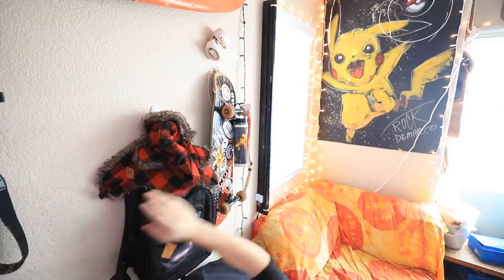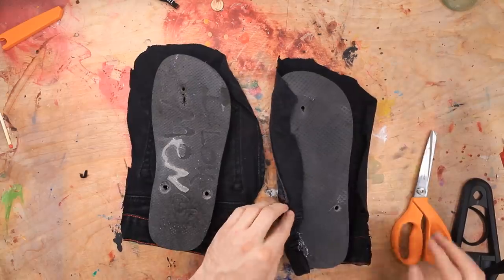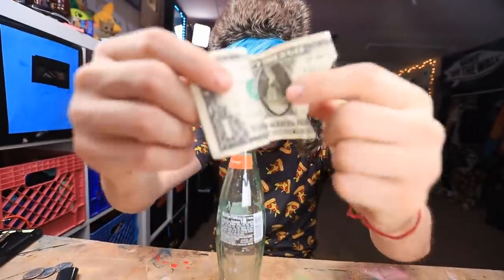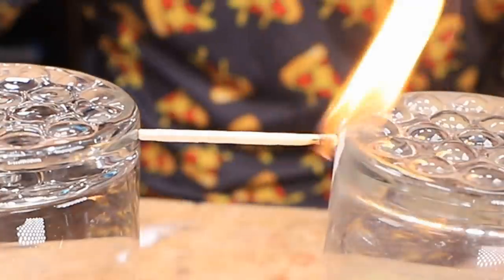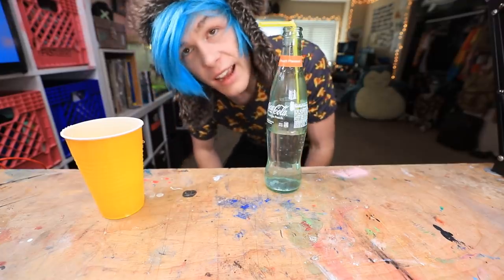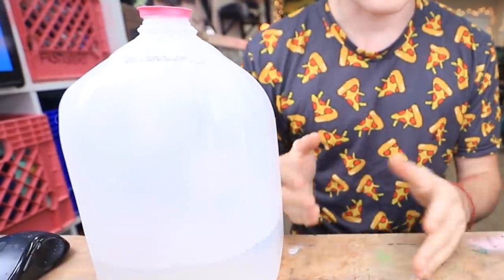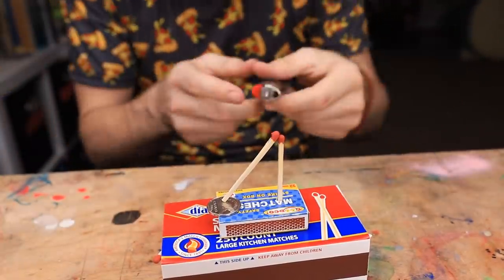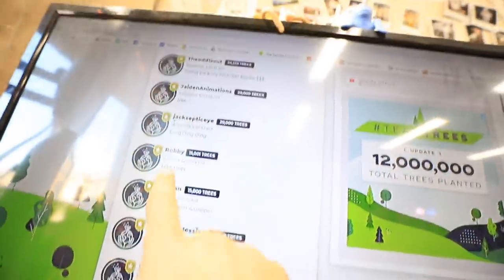Trying 25 HILARIOUS PRANKS YOU CAN DO RIGHT NOW by 5 Minute Crafts